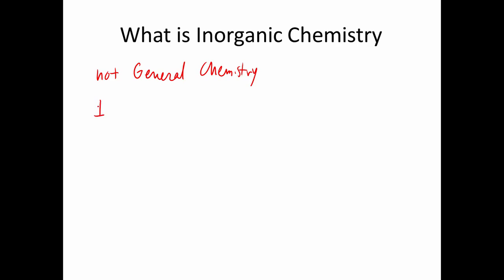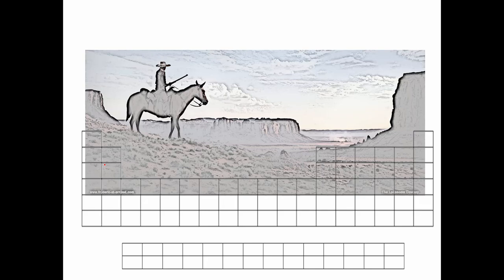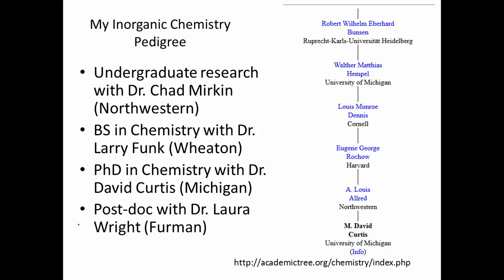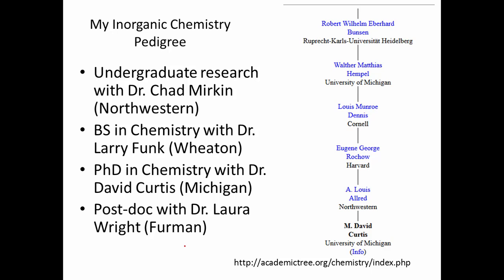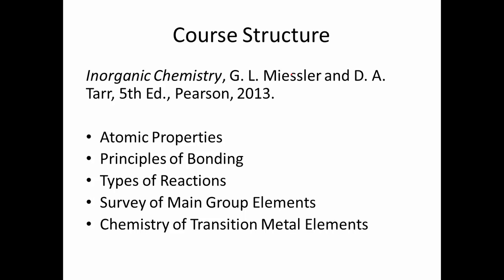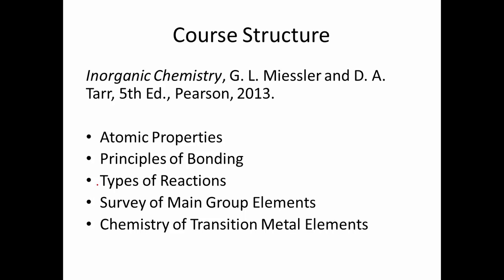Inorganic Intro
Welcome to my course in Inorganic Chemistry